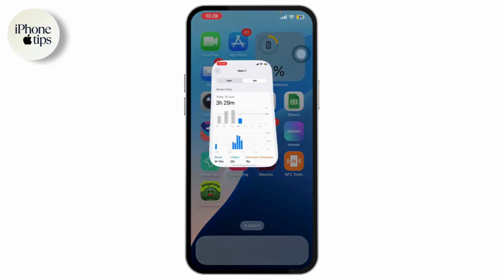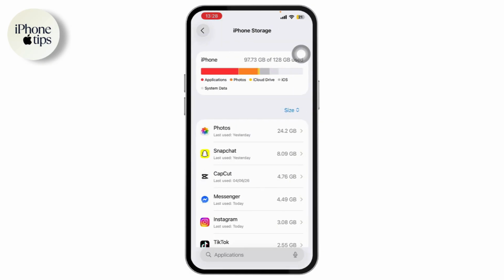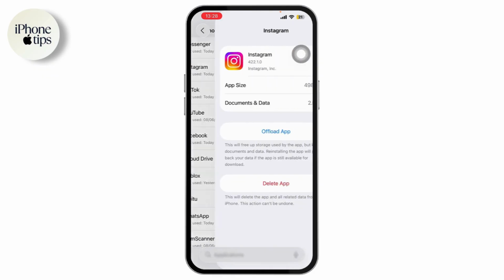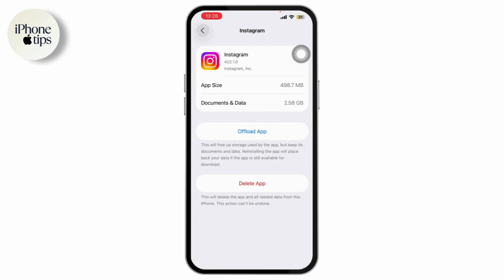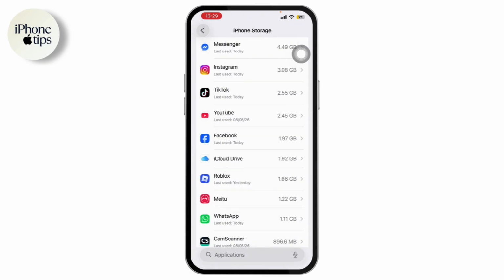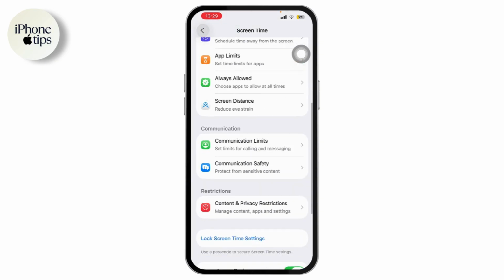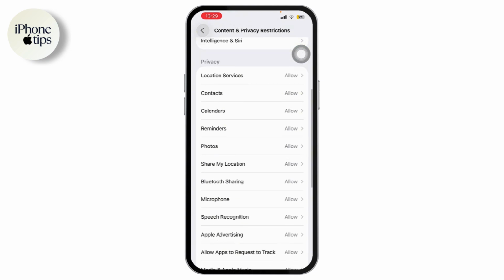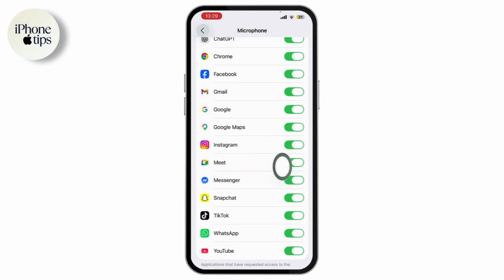How to Fix Instagram Voice Message Not Playing on Your iPhone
Learn how to fix Instagram voice messages not playing on your iPhone with this easy step-by-step tutorial. This guide covers checking your internet connection, offloading and reinstalling the Instagram app, and reviewing common settings that may affect audio playback. Follow these simple troubleshooting methods to restore voice message playback and get Instagram working properly again.

how to fix instagram voice message not working, iphone tips and tricks, instagram voice messages not playing or sending on iphone, instagram voice message problem, voice message not playing on instagram